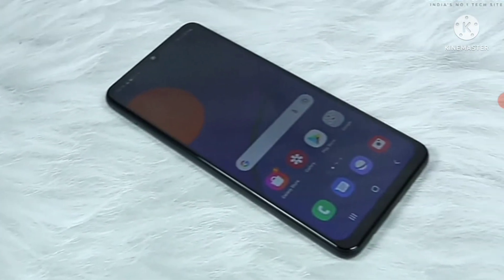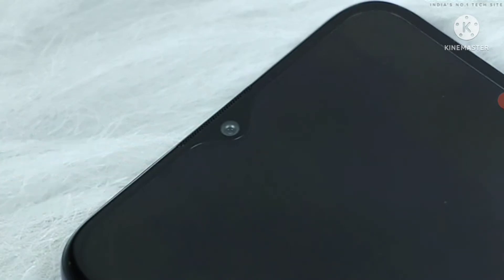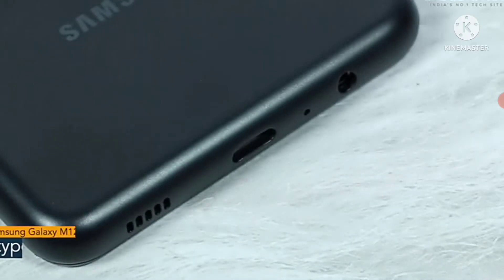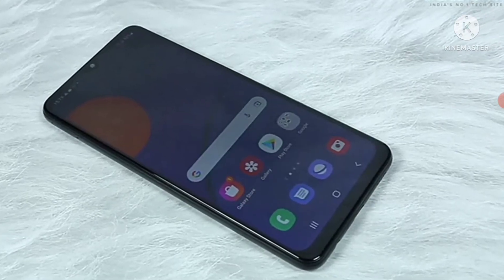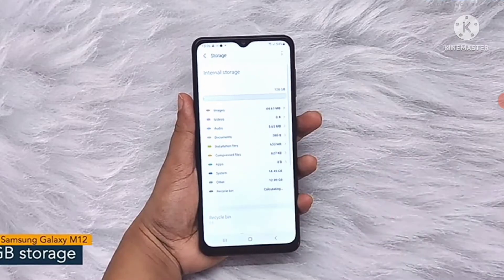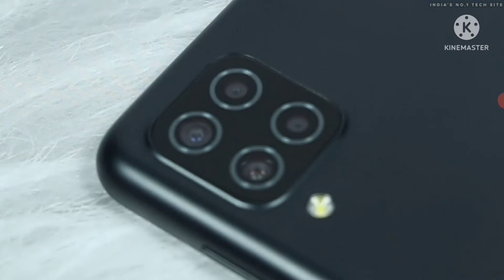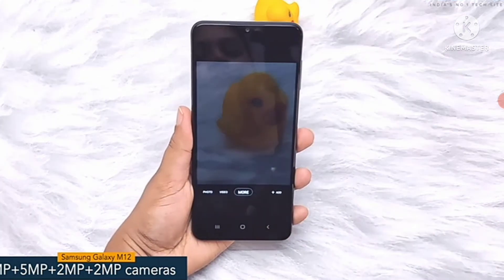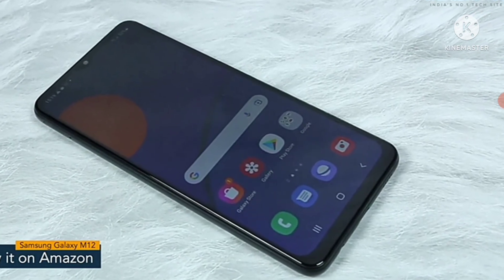🔥🔥Samsung Galaxy M12 Unboxing & First Look | 90Hz | 8nm | 6000mAh | 3x Giveaway S👇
Galaxy M12 Price
 : 4GB + 64GB
 = 10,999INR
6GB + 128GB
 = 13,499INR

Best Buy

Namaskaar Dosto , is video mein maine aapse baat ki hai Samsung ke brand new Galaxy A Series ke latest phone Galaxy M12 ke baare mein , aur share ki hai isi Galaxy M12 smartphone ki ek unboxing aur ek first look , baat kare kuch details isi Galaxy M12 ke baare mein yaha hume ek 6.5 " ka ek HD + Display milta hai Infinity - V cut ke saath , iske alawa is mein hai Exynos 850 Octacore 8nm Processor aur option hai 4GB / 6GB RAM ka 64GB / 128GB storage ke saath mein . Isme aapko ek 48MP Quad Rear Camera setup milta hai 48MP Primary , 5MP Ultrawide aur 2MP Depth Camera + 2MP Macro Camera ke saath , aur ek 8MP ka selfie camera hai , aur finally 6000mAh ki badi battery USB - C Port aur Samsung ki 15Watt Adaptive Fast charging ke saath . Samsung ka Galaxy M12 ek kaafi interesting midrange Smartphone hai jo giveaway contest mein aap mein se kinhi teen lucky viewers ko milne waala hai . Mujhe umeed hai ki aapko Samsung Galaxy M12 ki yeh unboxing aur ek first look video video pasand aayegi .

samsung galaxy m12 me screenshot kaise lete hain samsung galaxy m12 review samsung galaxy m12 app lock setting samsung galaxy m12 camera test samsung galaxy m12 ka lock kaise tode samsung galaxy m12 gaming test samsung galaxy m12 battery drain test sam